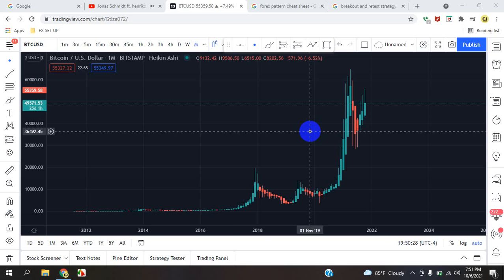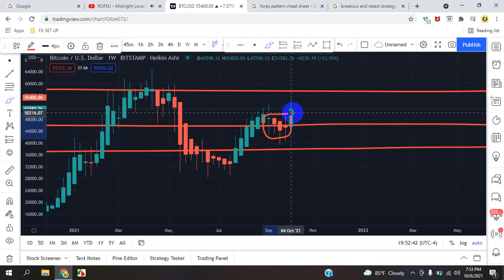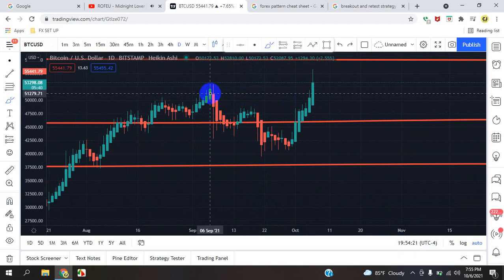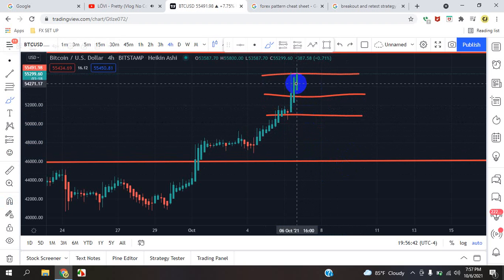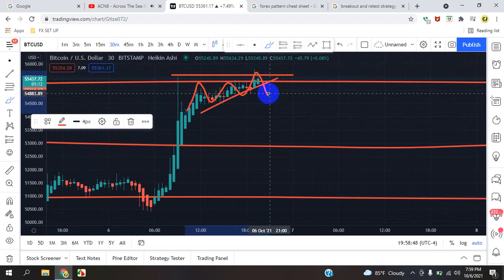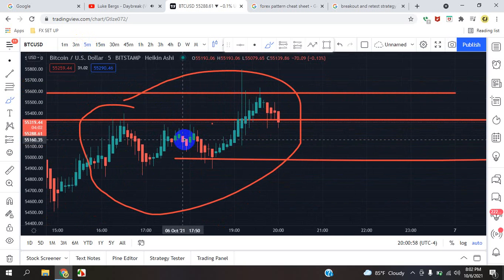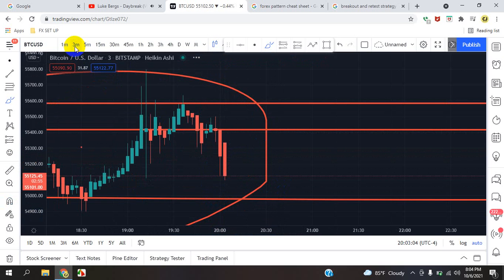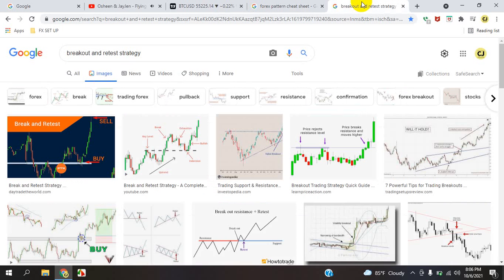Cam Jones FX DAILY ANALYSIS 123 (BTC/USD)